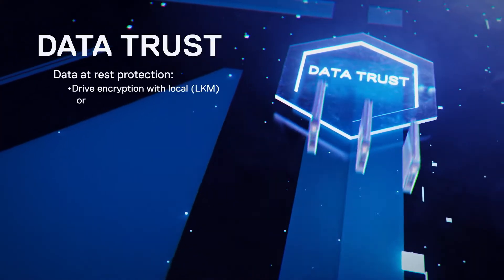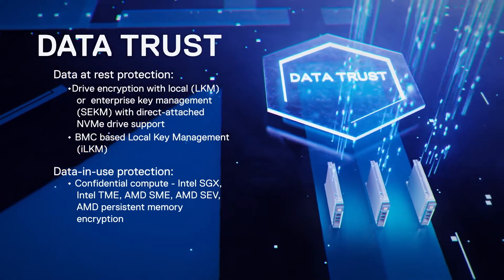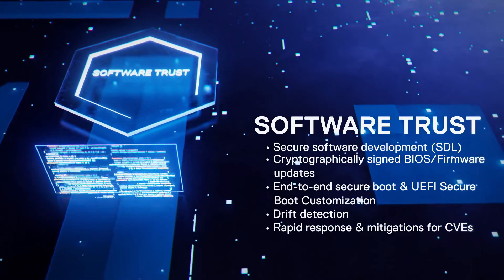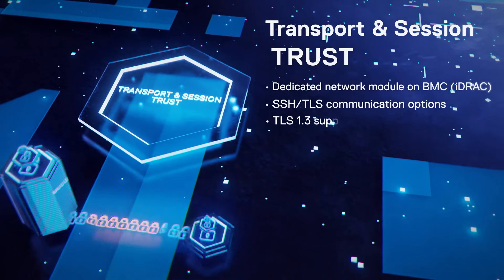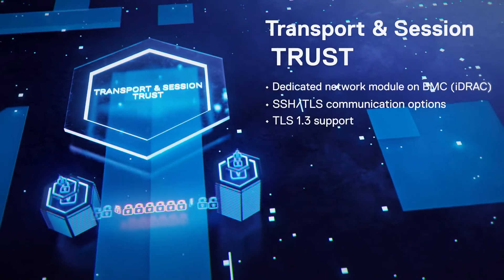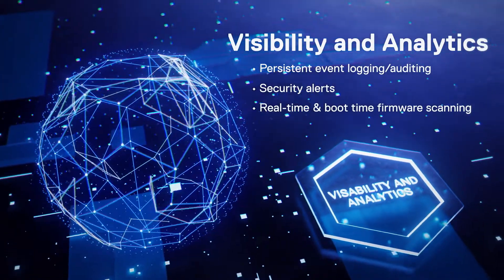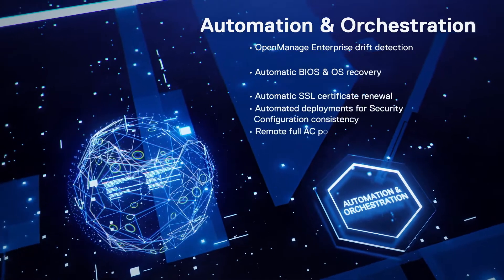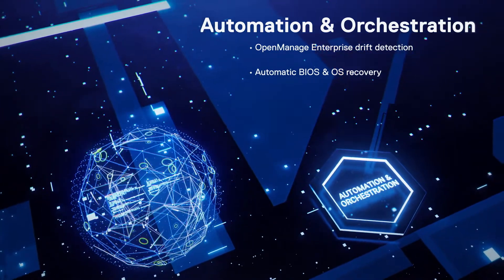Dell Technologies Zero Trust Architecture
Dell PowerEdge enables the 7 pillars of Zero Trust with the advantages of its Cyber Resilient Architecture to meet today’s complex security challenges.